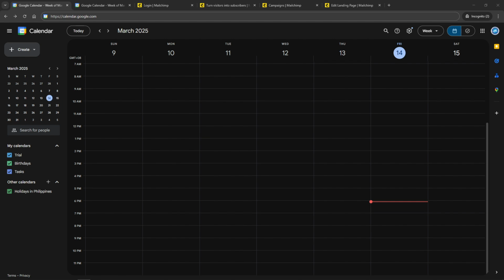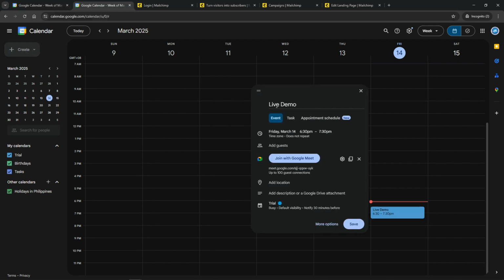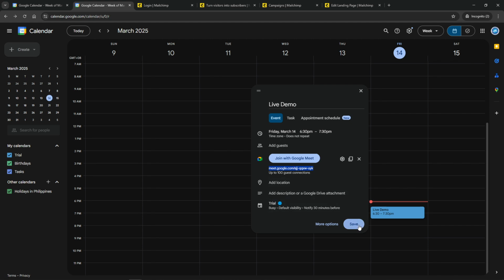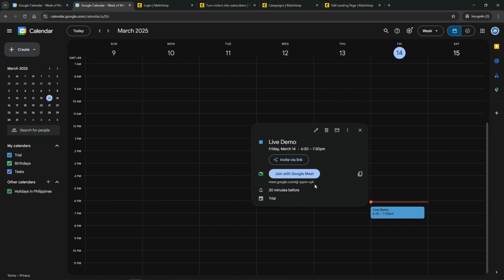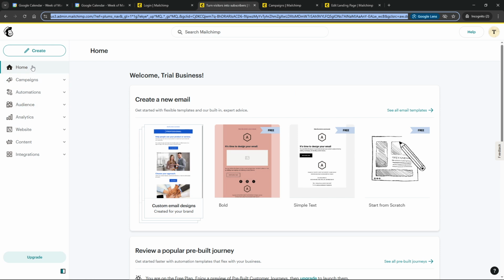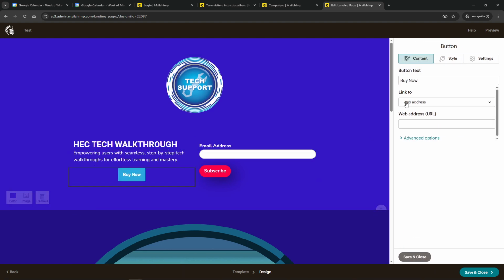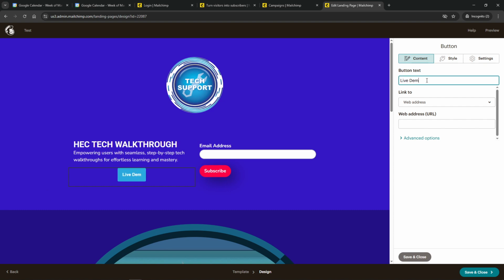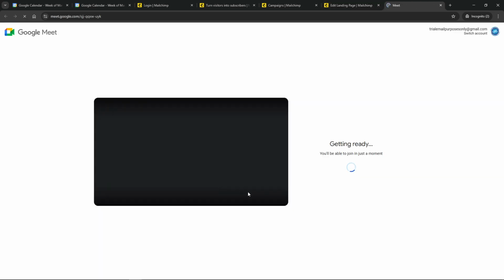How to Add Calendar Links in Mailchimp [2025 Full Guide]